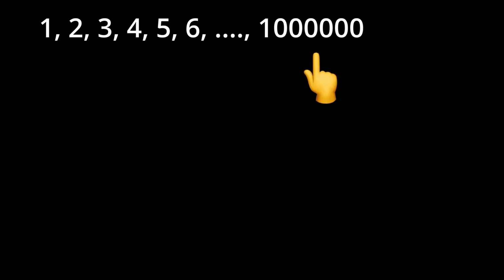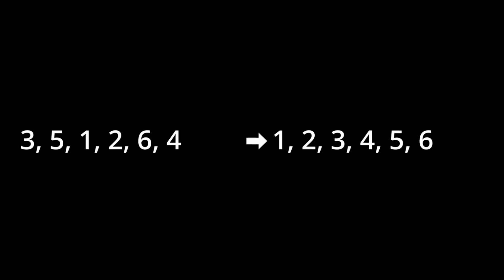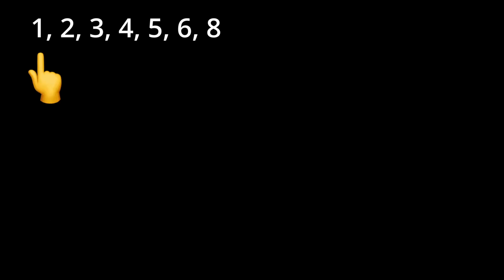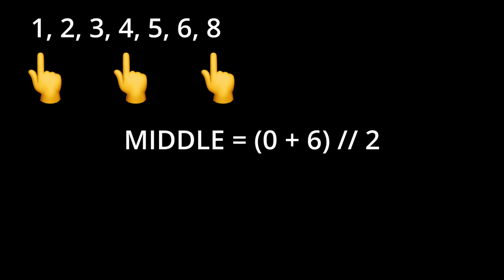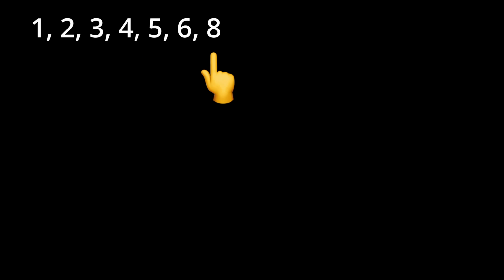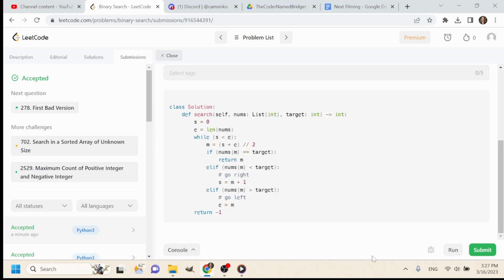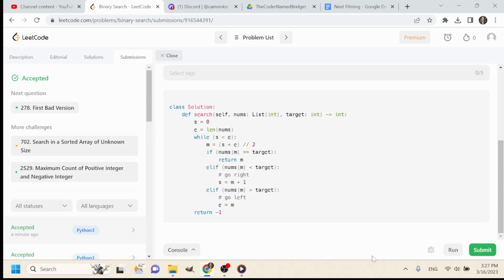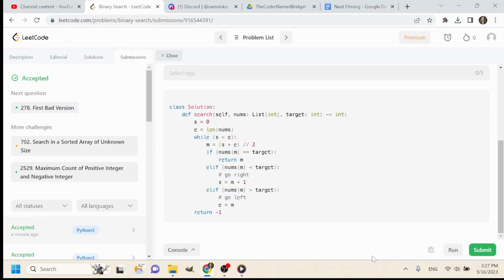Easy Binary Search Solution in Python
In this video, we'll be solving the Binary Search problem on LeetCode using the optimized binary search algorithm. We'll explain key concepts like left and right pointers, mid index, and the binary search condition, and show you how to apply them to solve this problem efficiently. We'll also look at the code in detail and analyze its runtime complexity, giving you a better understanding of how the algorithm works. Finally, we'll summarize our key takeaways and provide tips for solving similar problems in the future.